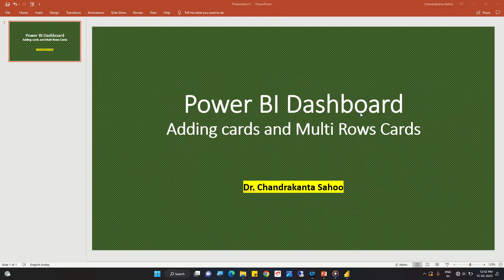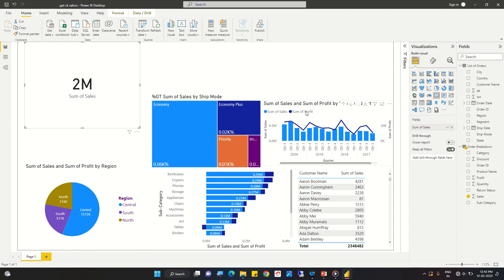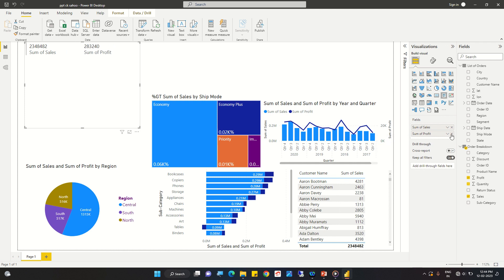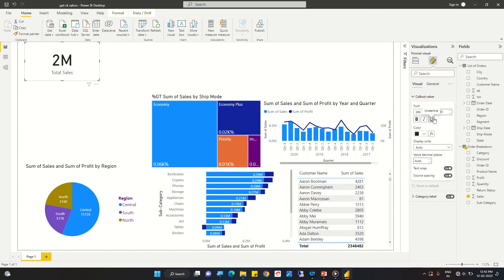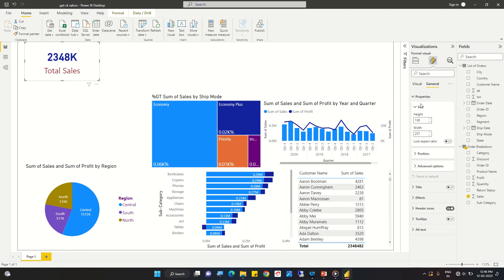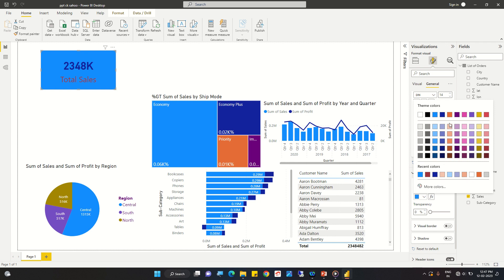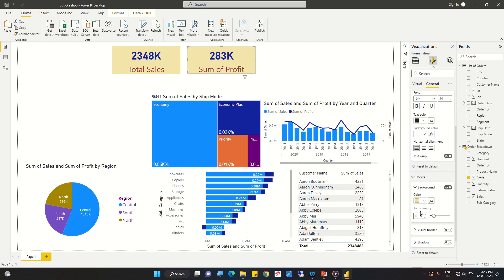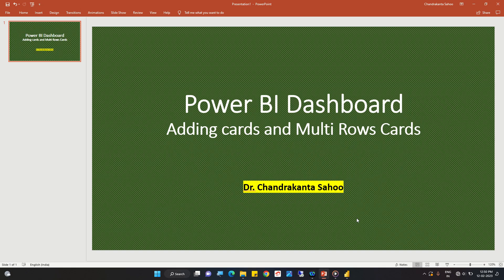PBI 22 Adding cards and multi rows cards (Scorecards)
This lesson helps you learn how to add cards and multi rows cards (Score cards) to Power BI dashboard.
The Link for the series